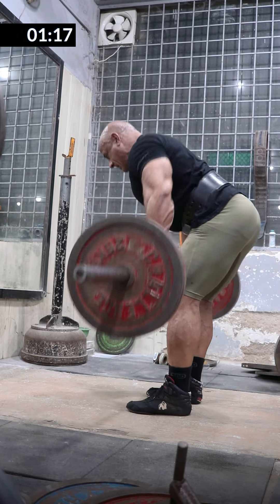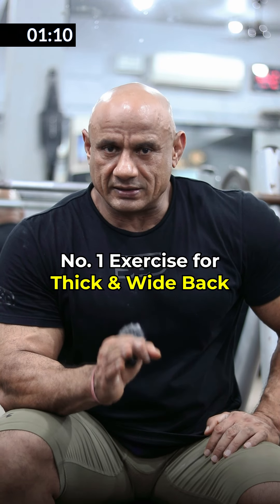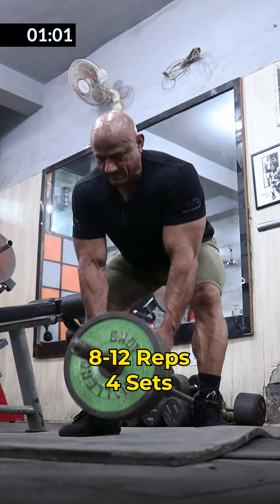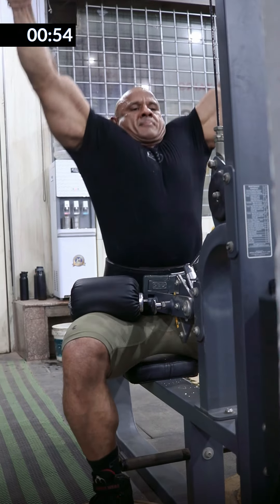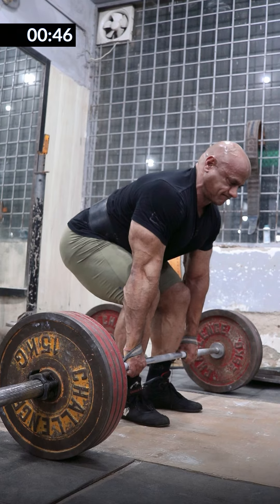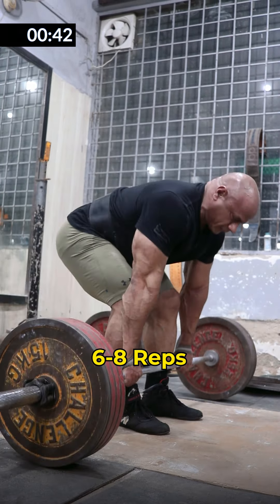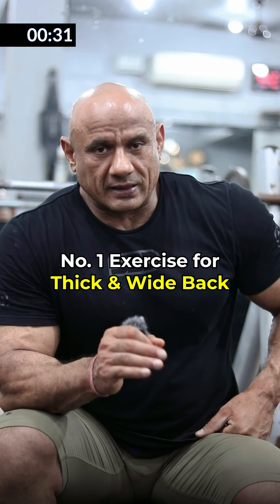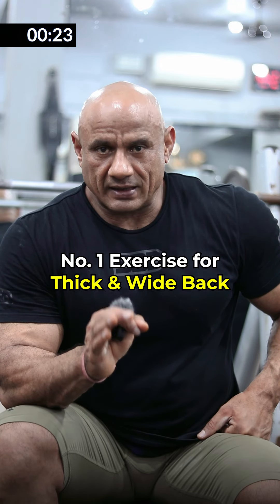THICK WIDE BACK !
Barbell bent over rows, no 1 exercise to build a thick, massive & wide back. Do it correct, heavy for 12-8 rep & very beginning of your back workout routine. The complete program for back training is shown in this video, do it in the same sequence given & see great results. Precisely notice the posture of every movement.